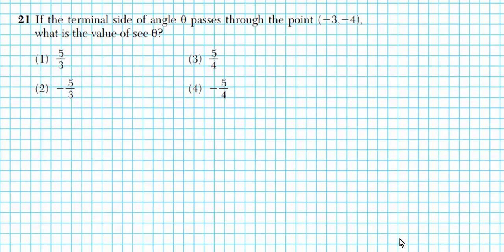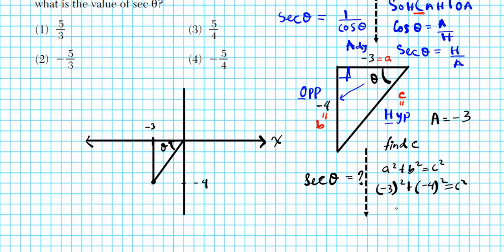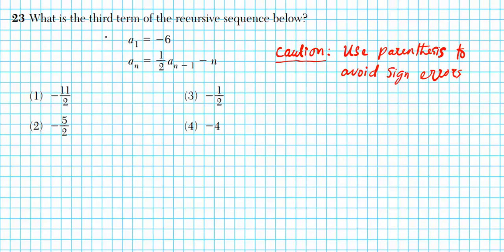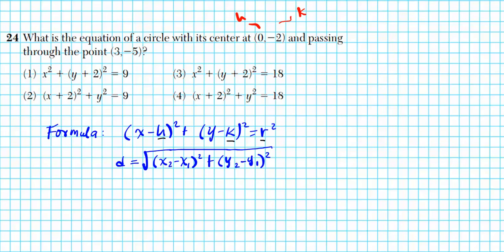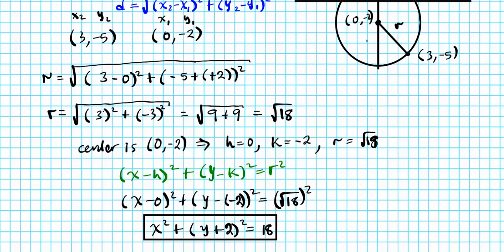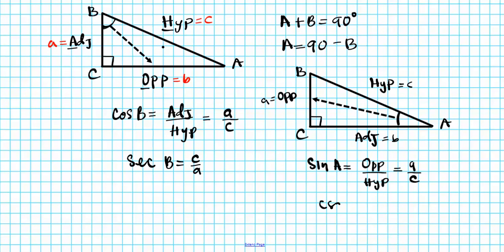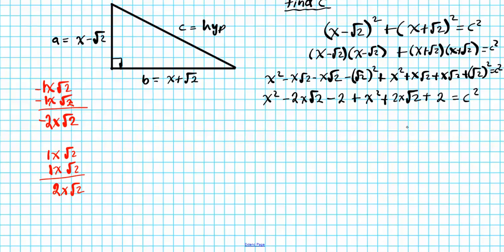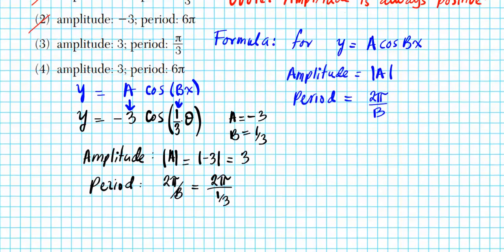Jan 2016 NYS Algebra 2/ Trig Regents Exam pt 5 #21 to 27 solutions Tips Tricks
whether or not local residents should fund construction of a
skateboard park by raising taxes. Which segment of the population
would provide the most unbiased responses?
(1) a club of local skateboard enthusiasts
(2) senior citizens living on fixed incomes
(3) a group opposed to any increase in taxes
(4) every tenth person 18 years of age or older walking downMain St.
2 Which angle does not terminate in Quadrant IV when drawn on a
unit circle in standard position?
3 The expression is equivalent to
(1) 3 __
2 (3)
_3_x_y_
2
(2) ___ 3x __y_
2xy (4) ___ 3x __y_
2
1 3
2
x y
xy
1
Algebra 2/Trigonometry – Jan. ’16 [2]
4 Which relation does not represent a function? computations.
5 In the diagram below, the spinner is divided into eight equal regions.
Which expression represents the probability of the spinner landing
on B exactly three times in five spins?
(1) 8C3(1 __
5 )3(4 __
5 )5
(3) 5C3(1 __
8 )2(7 __
8 )3
(2) 8C3(1 __
5 )5(4 __
5 )3
(4) 5C3(1 __
8 )3(7 __
8 )2
C B
F G
E H
D A
(2)
(1) (3)
(4)
3
5
7
Domain
4
6
8
Range
3
5
7
Domain
4
6
8
Range
3
5
7
Domain
4
6
8
Range
3
5
7
Domain
4
6
8
Range
Algebra 2/Trigonometry – Jan. ’16 [3] [OVER]
6 The expression is equivalent to
(1) (3)
(2) (4)
7 The amount of money in an account can be determined by the
formula A  Pert, where P is the initial investment, r is the annual
interest rate, and t is the number of years the money was invested.
What is the value of a $5000 investment after 18 years, if it was
invested at 4% interest compounded continuously?
8 What is expressed as a single fraction?
(1) (3)
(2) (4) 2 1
2 1
x
x
2
( 2 )
2 1
2 1
x
x
1
( 2 )
2 1
2 2
x
x
2
2
x
x
1
2
1
1
x
x2 2 x
2
1
1
2 2
3 3 3 2
2
b c
a
3 6 5
3
b c
a
3 9 6
18
b c
a
3
2
3
2
bc
a
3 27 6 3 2 a2 b c
Use this space for
computations.
Algebra 2/Trigonometry – Jan. ’16 [4]
9 What is the total number of points of intersection of the graphs of computations.
the equations 2x2  y2  8 and y  x  2?
10 Given the sequence: x, (x  y), (x  2y),…
Which expression can be used to determine the common difference
of this sequence?
(1) x  (x  y) (3)
(2) (x  2y)  (x  y) (4)
11 In a circle with a diameter of 24 cm, a central angle of _4_π_
3 radians
intercepts an arc. The length of the arc, in centimeters, is
(1) 8π (3) 16π
(2) 9π (4) 32π
12 Which graph is the solution to the inequality 4|2x  6|  5  27?
(1)
(2)
(3)
(4)
–9 –7 –5 –3 –1 1 3 5
x y
x y
1
1
2
x
(x1y)
Algebra 2/Trigonometry – Jan. ’16 [5] [OVER]
13 What is the sum of the roots of the equation 3x2  6x  2  0? computations.
(1) 2 __
3 (3)  2 __
3
14 The scores of 1000 students on a standardized test were normally
distributed with a mean of 50 and a standard deviation of 5. What is
the expected number of students who had scores greater than 60?
15 If T  10x2 ____
y , then log T is equivalent to
(1) (1  2log x)  log y (3) (1  2log x)  log y
(2) log(1  2x)  log y (4) 2(1  log x)  log y
16 Which statement regarding correlation is not true?
(1) The closer the absolute value of the correlation coefficient is to
one, the closer the data conform to a line.
(2) A correlation coefficient measures the strength of the linear
relationship between two variables.
(3) A negative correlation coefficient indicates that there is a weak
(4) A relation for which most of the data fall close to a line is
17 What is the value of ?
2
18 The roots of the equation 4(x2  1)  3x are
(1) imaginary (3) real, rational, unequal
(2) real, rational, equal (4) real, irrational, unequal
19 If f(x)  2x2  3x  4, then f(x  3) is equal to
(1) 2x2  3x  7 (3) 2x2  9x  13
(2) 2x2  3x  13 (4) 2x2  9x  25
20 The expression x(3i2)3  2xi12 is equivalent to
(1) 2x  27xi (3) 25x
21 If the terminal side of angle θ passes through the point (3,4),
what is the value of sec θ?
(1) 5 __
3 (3) 5 __
4
(2)  5 __
3 (4)  5 __
4
cos n
n
π
2
1
3
5
Σ
Algebra 2/Trigonometry – Jan. ’16 [7] [OVER]
Algebra 2/Trigonometry – Jan. ’16 [8]
22 When the inverse of tan θ is sketched, its domain is
(1) 1 ≤ θ ≤ 1 (3) 0 ≤ θ ≤ π
(2)  π __
2 ≤ θ ≤ π __
2 (4) ∞  θ  ∞
23 What is the third term of the recursive sequence below?
a1  6
an  1 __
2 an  1  n
(1) 1_1_
2 (3) 1 __
2
(2)  5 __
2 (4) 4
24 What is the equation of a circle with its center at (0,2) and passing
through the point (3,5)?
(1) x2  (y  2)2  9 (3) x2  (y  2)2  18
(2) (x  2)2  y2  9 (4) (x  2)2  y2  18
25 If angles A and B are complementary, then sec B equals
(1) csc(90°  B) (3) cos(B  90°)
(2) csc(B  90°) (4) cos(90°  B)